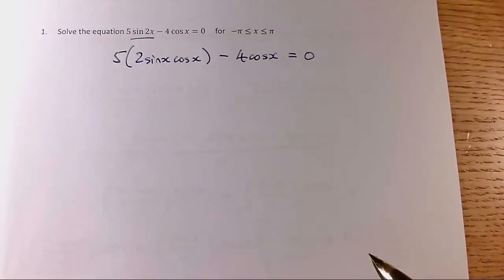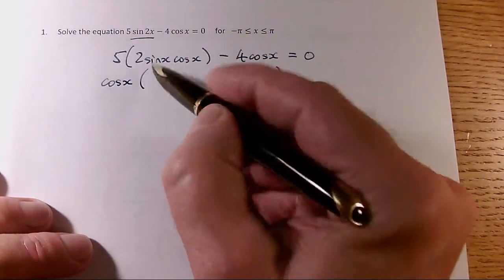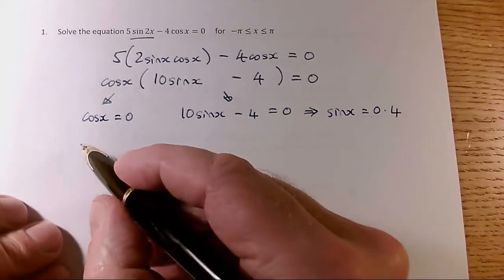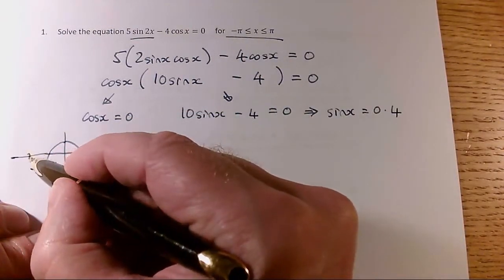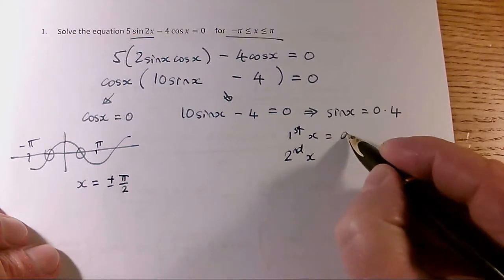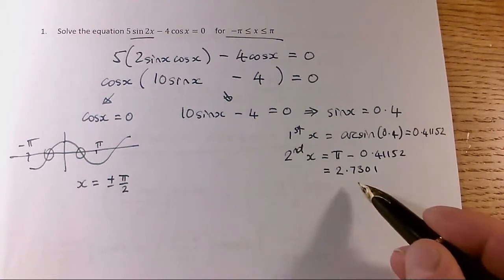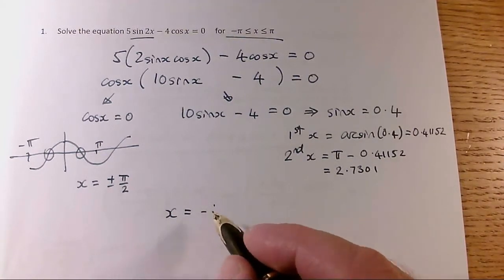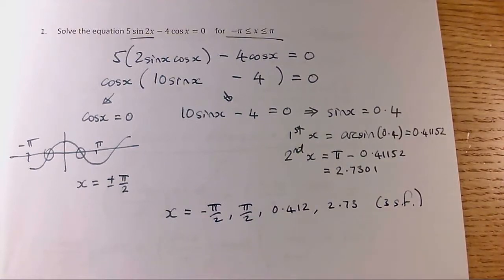Double angles 1